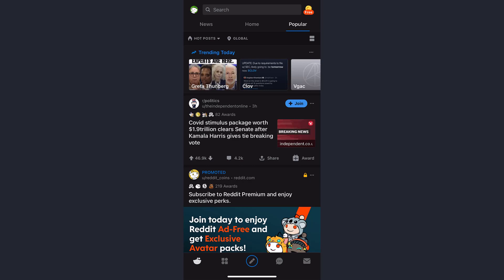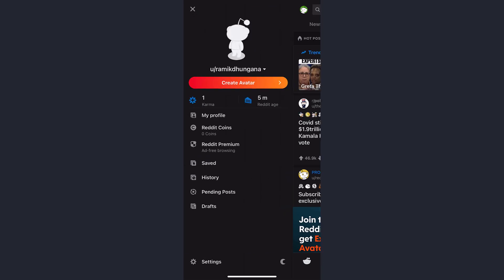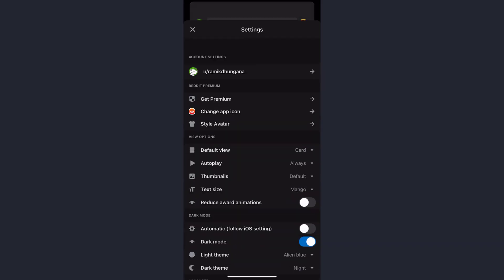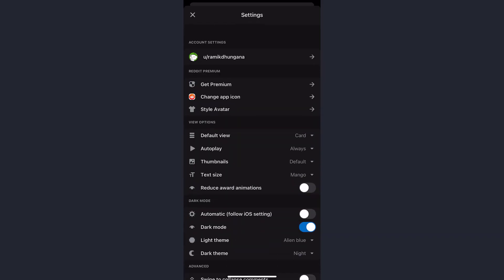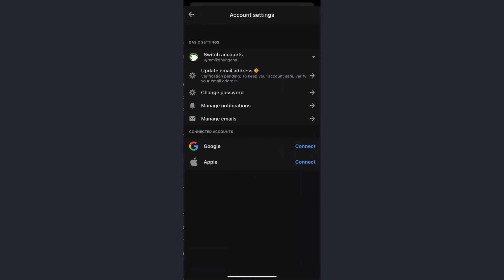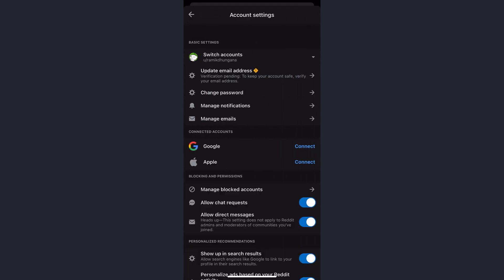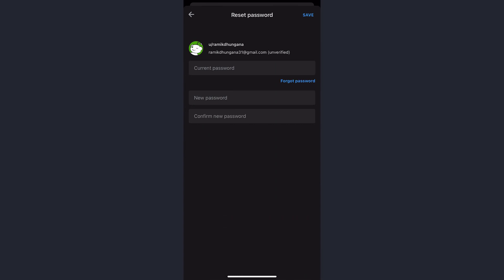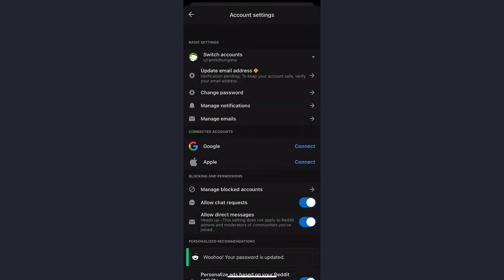How to Change Reddit Account Password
Change reddit password | change password in reddit | change reddit password iphone | change reddit password android

This video tutorial walks you through the step by step guide on how to change your reddit account password. You need to change your account password every now and then for the account security reasons. And if you doubt someone knows your password, it is highly recommended to change your reddit password immediately. So, here are the steps to change your reddit password.
First off, login to your reddit account and go to the account settings page. Now, under profile section, click on change password. Here, you'll need to verify your account for security reasons. As you've verified your account, you can choose the new password for your reddit account.